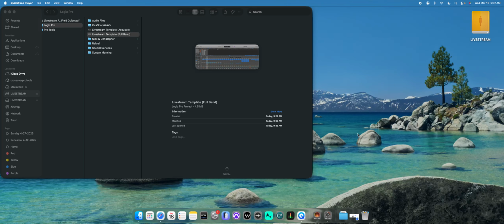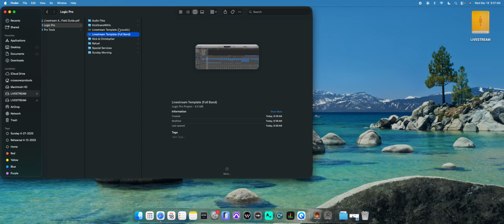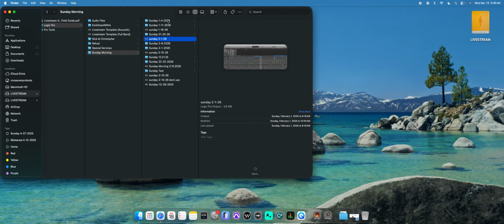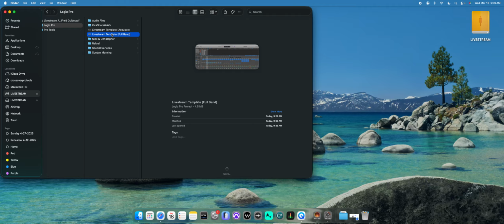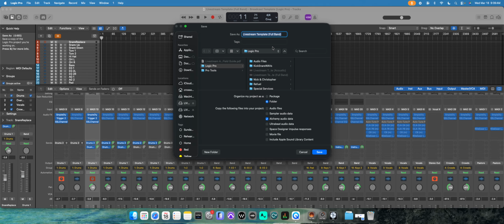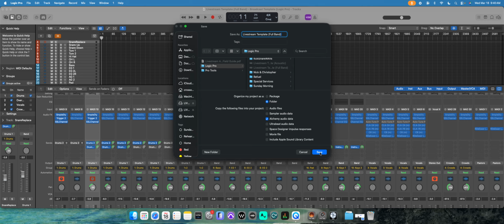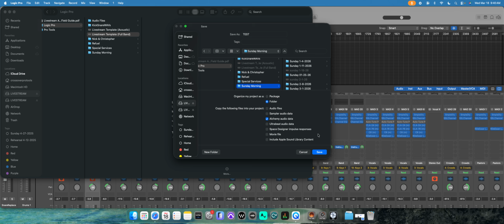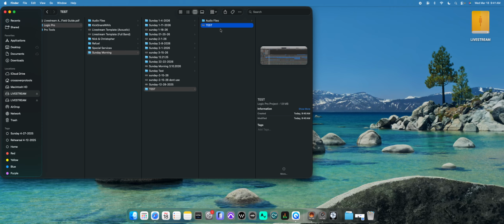Saving Logic Sessions